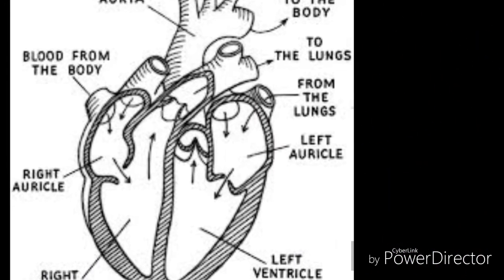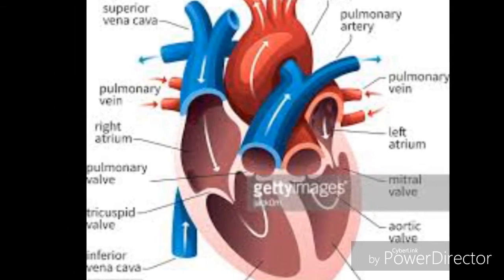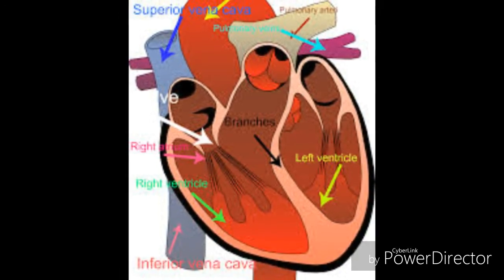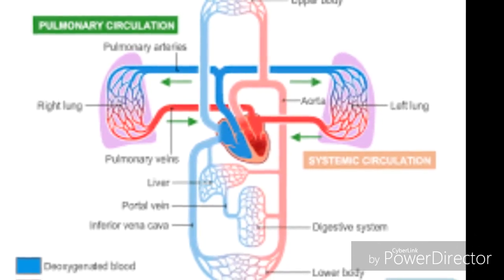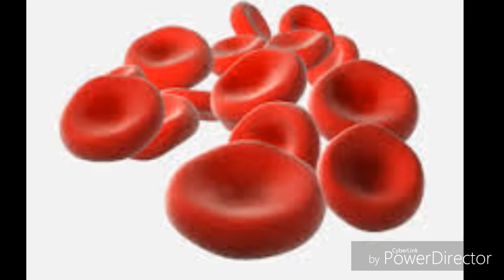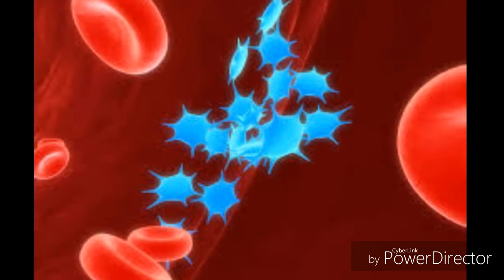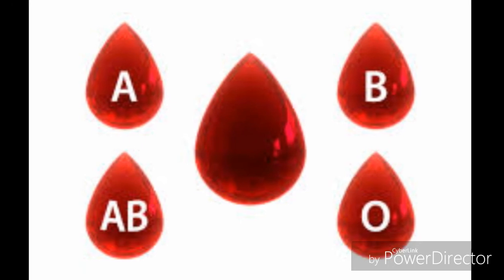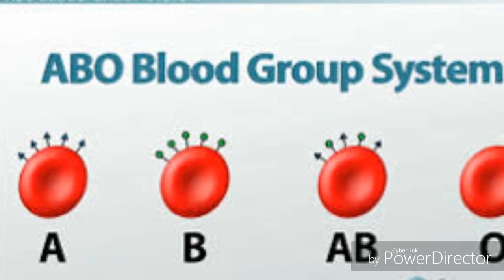Human Heart...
All information about heart